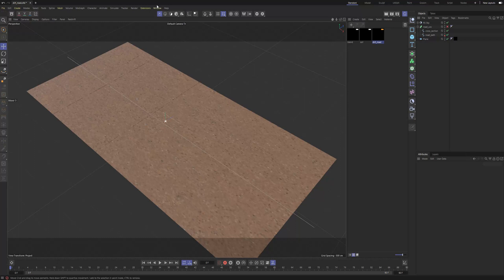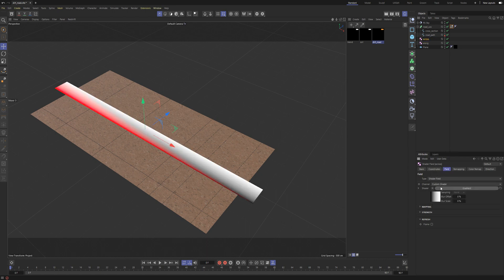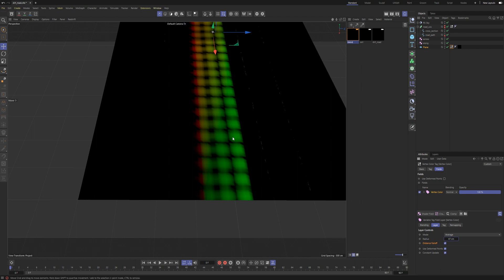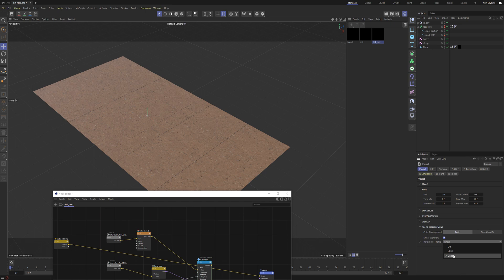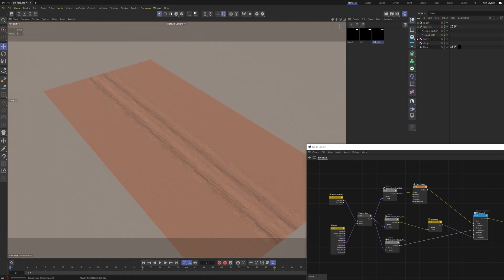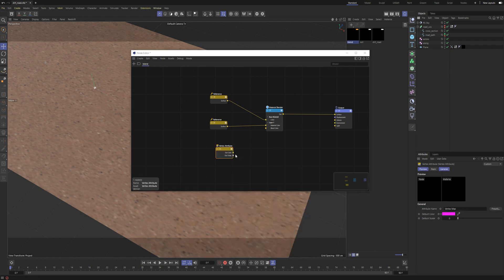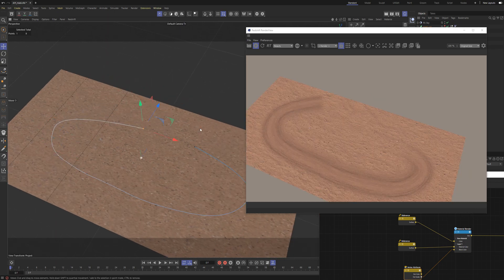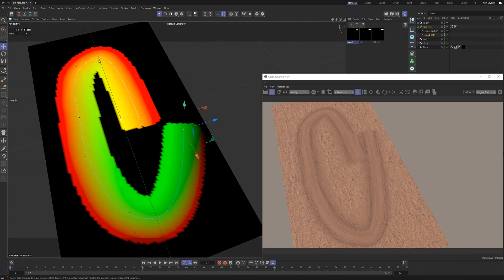Procedural UV Transfer in Cinema 4D + Redshift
In this video I show a technique for transferring UVs from one mesh to another through vertex color data. I also cover how to use this data in Redshift to alter the mapping of textures.

00:00 Introduction
00:21 Create Source UV Data
02:11 Transfer UVs to Target Object
03:52 Setup the Dirt Road Material
06:54 Bend the Dirt Road
07:28 Will it Blend?
09:10 Final Thoughts & Things To Know